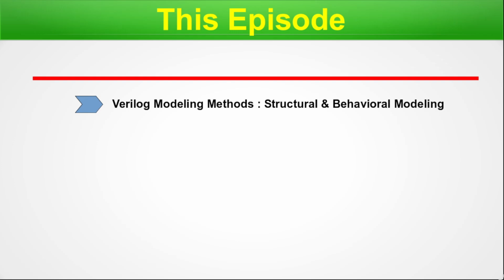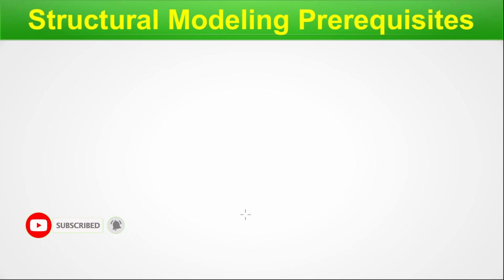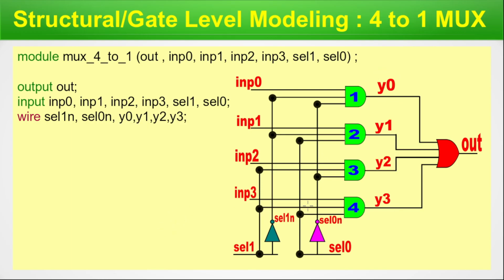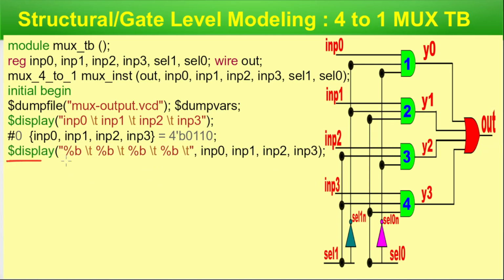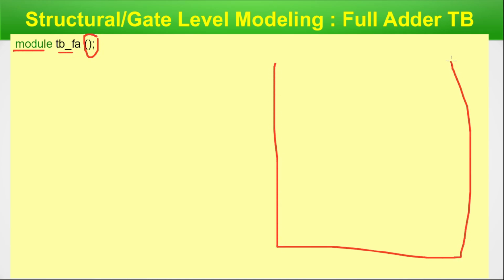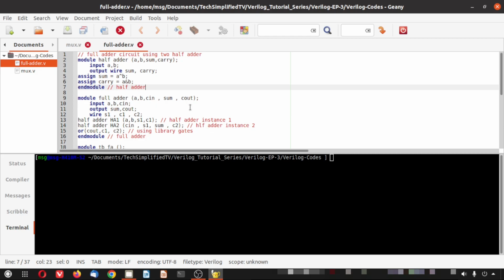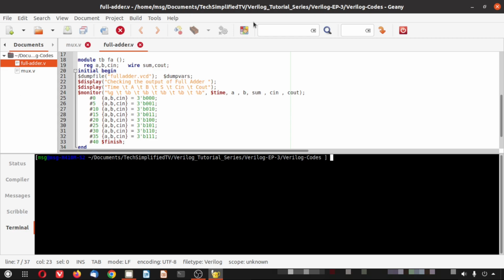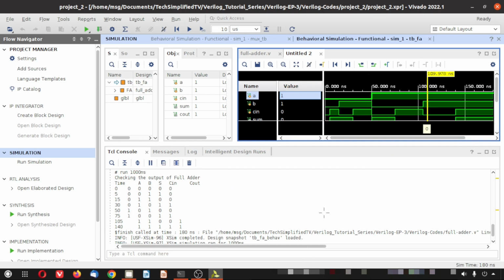Verilog Tutorial: Understanding Structural Modeling and Gate Level Modeling | EP-3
In this episode, the viewers are guided through the Verilog Structural Modeling, which involves using gate-level modeling to create digital circuits. The host demonstrates the structural modeling of a Full-Adder using two Half-Adders and a 4-to-1 Mux using Gate Primitives. The episode also covers the writing of test benches for both the Full-Adder and the 4-to-1 Mux using Verilog. The codes are then simulated using two combinations of simulators: Geany IDE + Icarus Verilog + GTK-Wave and Vivado 2022.1 ML Edition. The episode also covers the prerequisites for structural modeling, such as gate primitives, and discusses the differences between Structural and Behavioral Modeling.

In this episode we have discussed the below topics :
00:00 Beginning & Intro
00:48 Chapter Index
02:05 Verilog Modelling Methods : Structural & Behavioral Modelling
03:25 Structural Modelling Prerequisites : Gate Primitives
11:16 Structural/Gate Level Modelling : 4 to 1 MUX
17:02 Structural/Gate Level Modelling : 4 to 1 MUX Test-Bench
23:07 Structural/Gate Level Modelling : Full Adder
26:43 Structural/Gate Level Modelling : Full Adder Test-Bench
29:58 Code Simulation : Geany IDE + Icarus Verilog + GTK-Wave
39:34 Code Simulation : Vivado 2022.1 ML Edition

References, Acknowledgements & Credits :
Image by StockSnap from Pixabay
Video by Indigo Blackwood from Pexels
Video by Zaid Pro from Pixabay